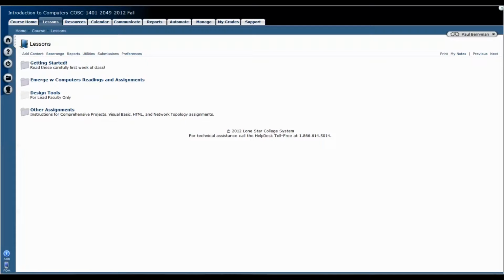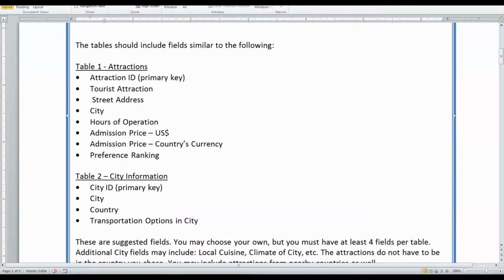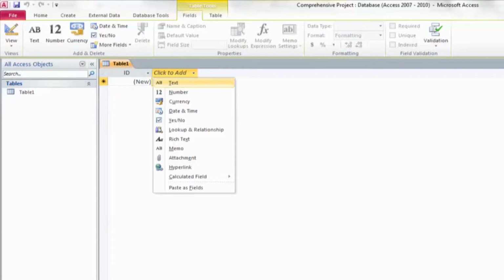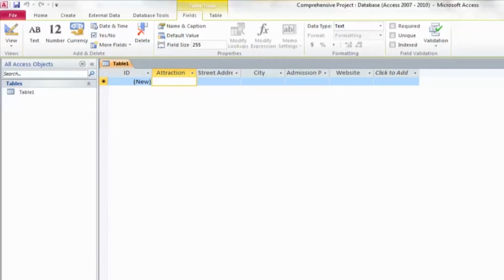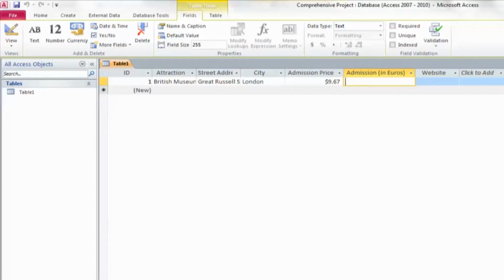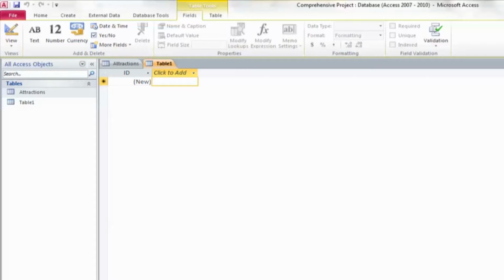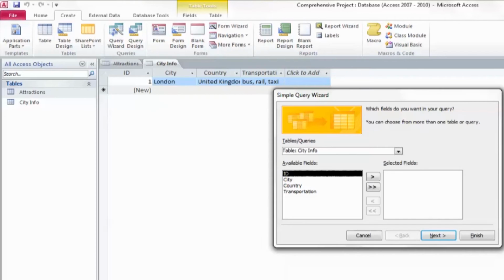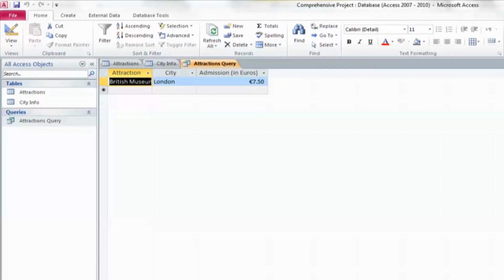Access Comp Project Part 1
Part 1 of video explaining how to complete the Access Comprehensive
Project.